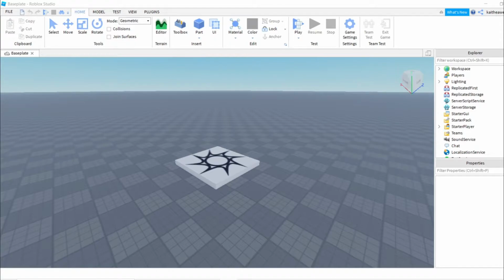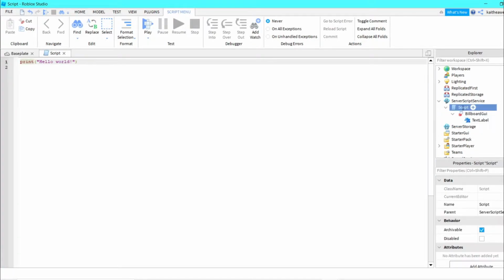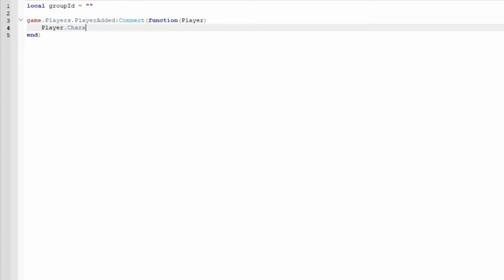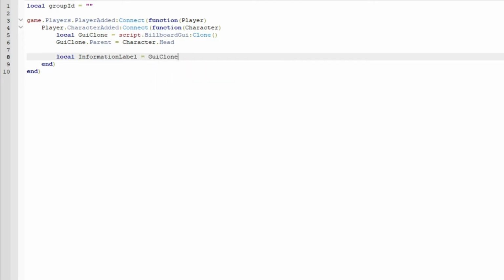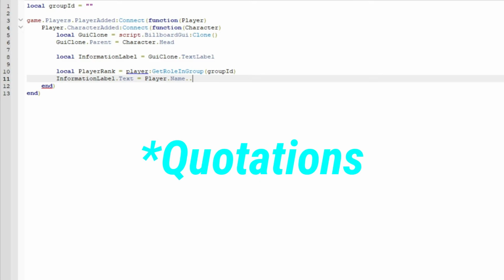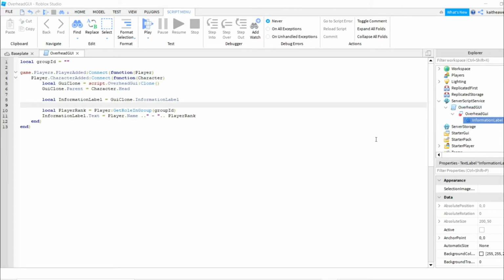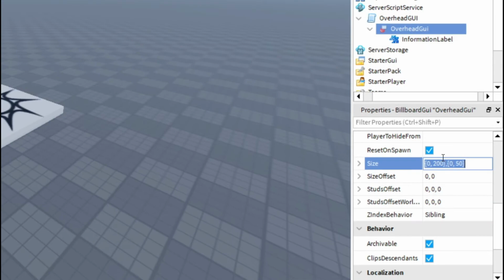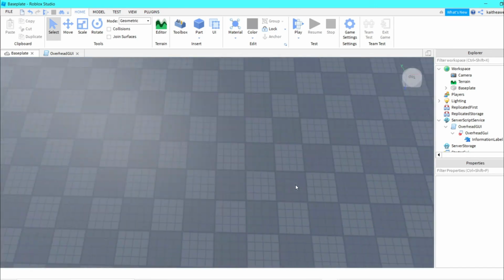How to Script an Overhead Group Rank GUI In Roblox!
Hey gamers! Today I will be showing you how to make an overhead group rank GUI in Roblox!